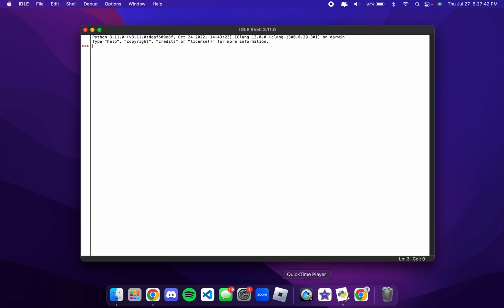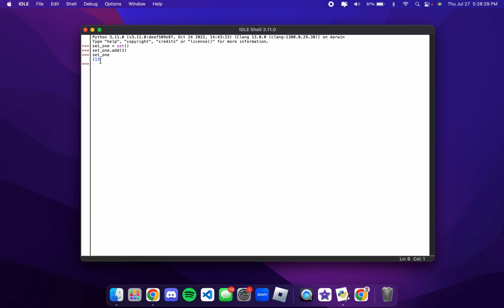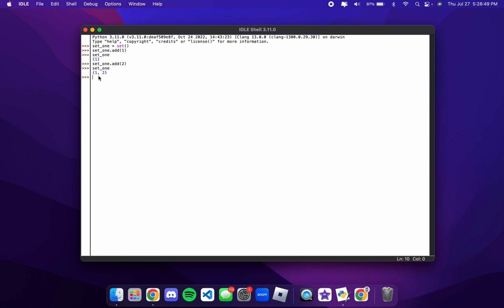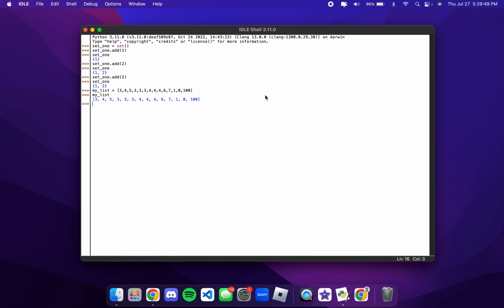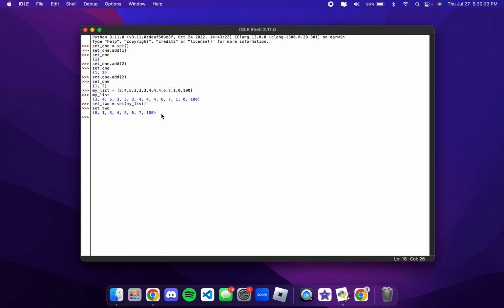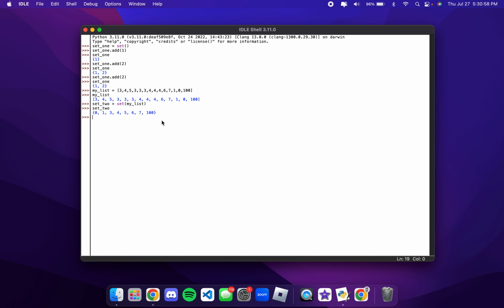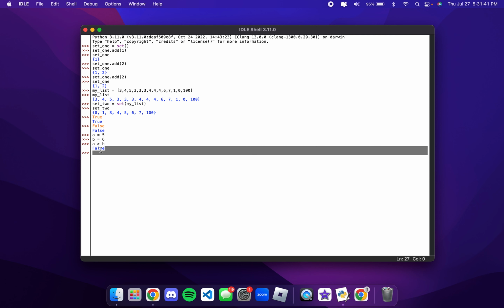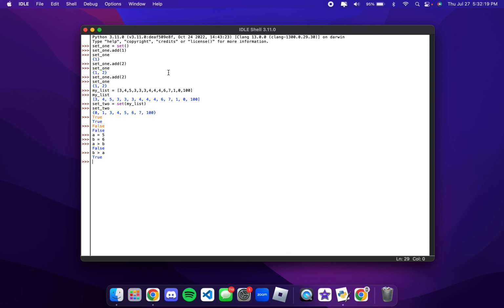Python for Beginners: Part 8 (Sets and Booleans)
This video teaches you about sets and booleans.

Thank you to our wonderful library volunteer Ajit for creating this Python tutorial series!